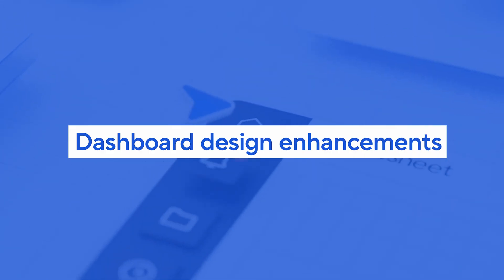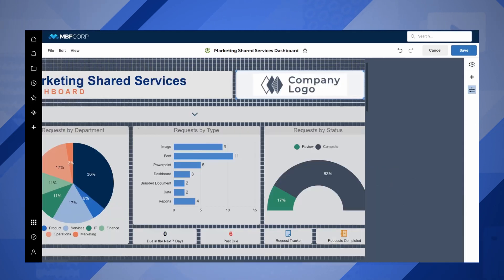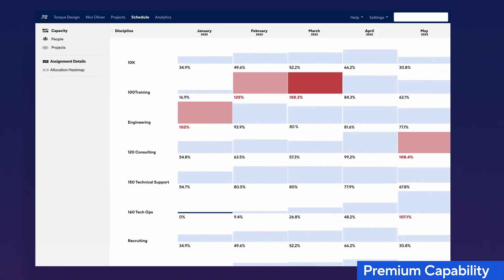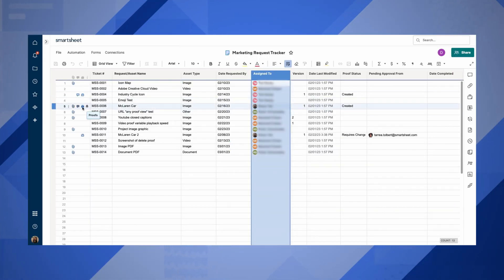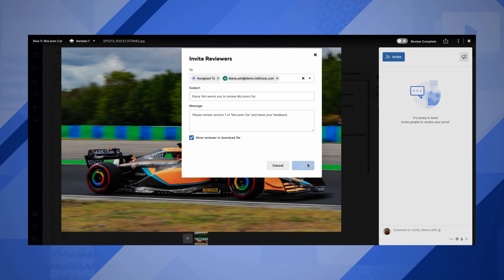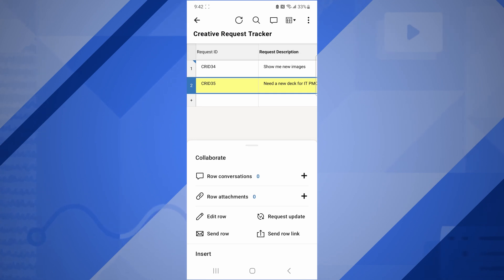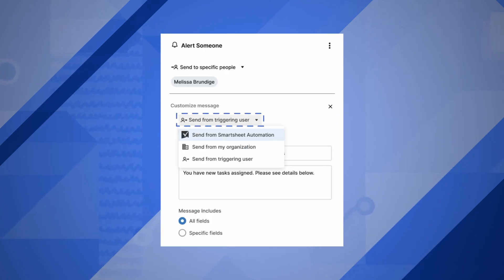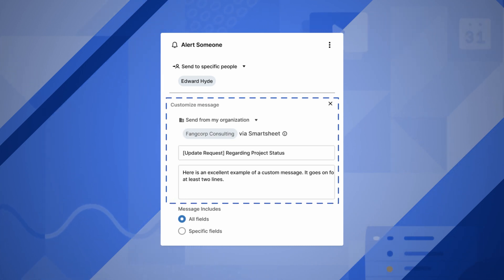Smartsheet, Lately April 2023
Resident Smartsheet guru Cicero shares some new time-saving Smartsheet capabilities and exciting updates you can't miss!